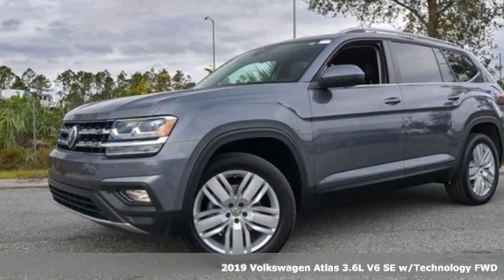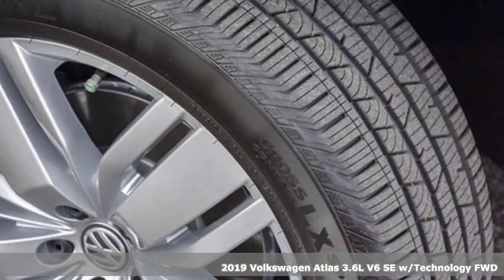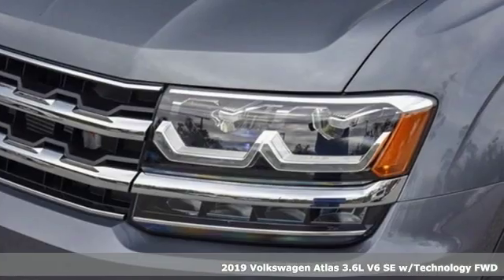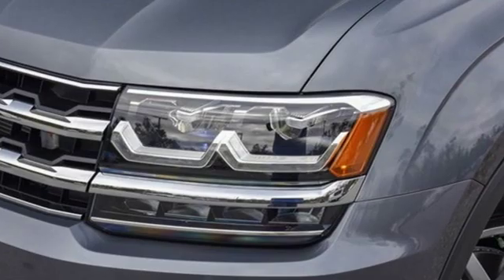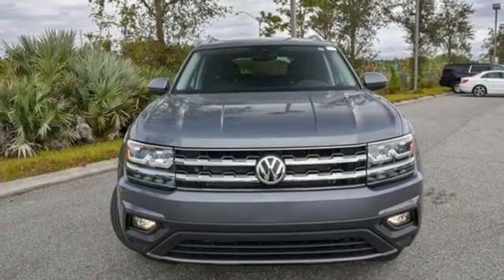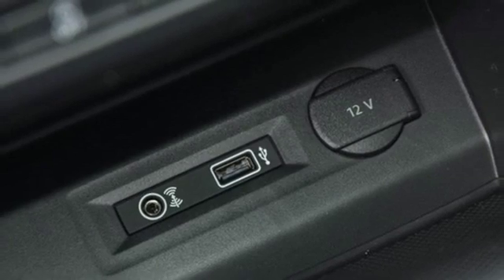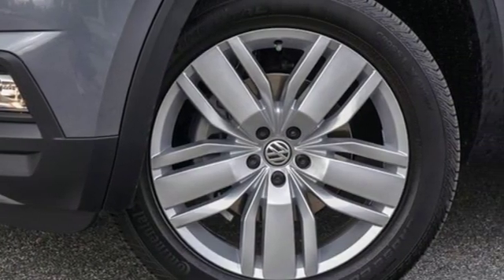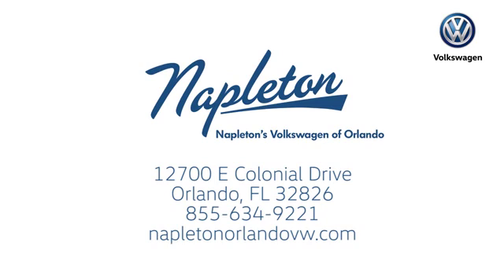New 2019 Volkswagen Atlas Orlando FL Union Park, FL #19-4241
Year: 2019
Make: Volkswagen
Model: Atlas
Trim: SE
Engine: 3.6L V6
Transmission: 8-Speed Automatic with Tiptronic
Stock #: 19-4241
VIN: 1V2WR2CA5KC533137
2019 Volkswagen Atlas SEbrbrFamily owned and operated since 1931! Napleton's Volkswagen of Orlando 12700 East Colonial Drive Orlando, FL 32826..

Address:
12700 East Colonial Dr